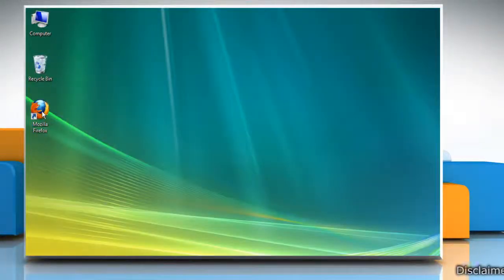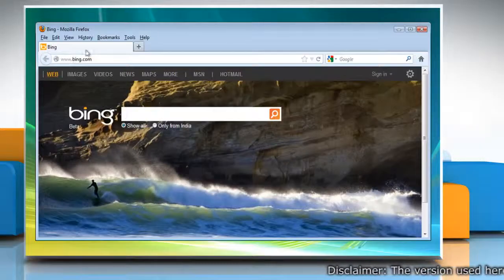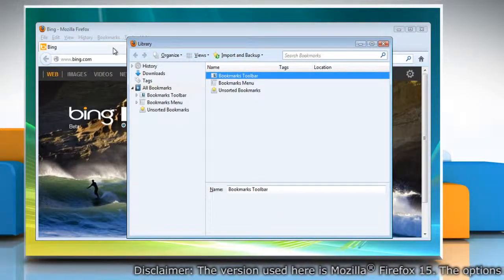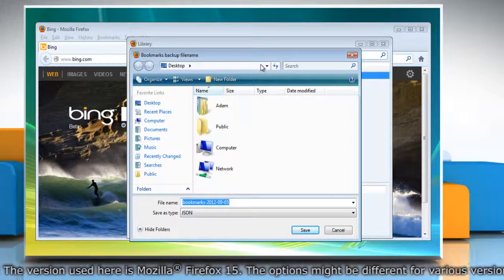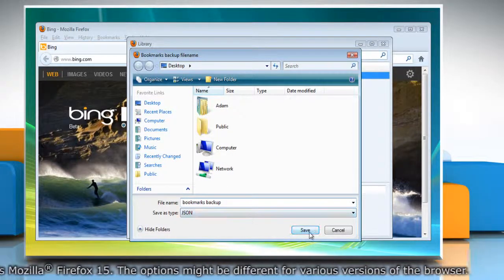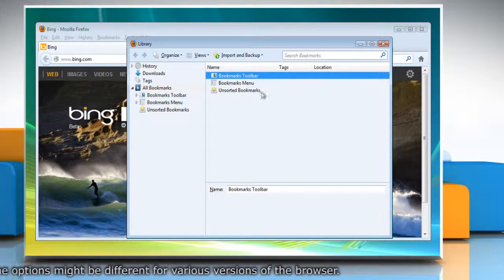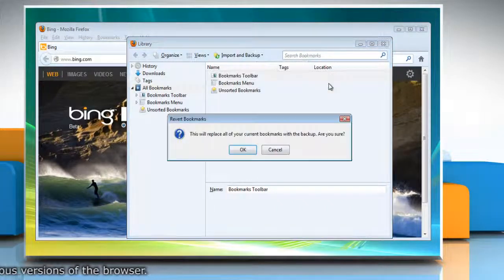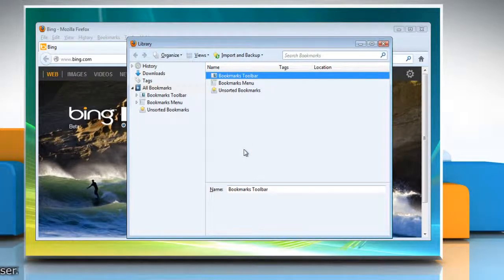Mozilla® Firefox: How to back up and restore bookmarks in Windows® Vista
Watch this video and learn to back up and restore Mozilla® Firefox bookmarks on your Windows® Vista based PC.

If you need tech help, call iYogi™ at 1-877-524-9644 if you are calling from the U.S. or Canada.